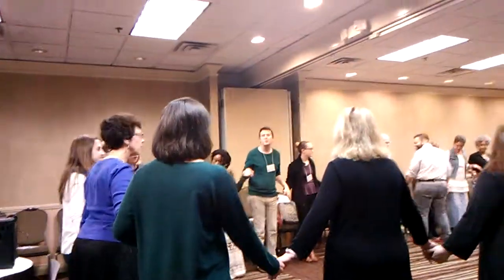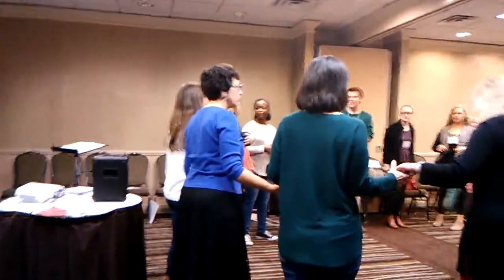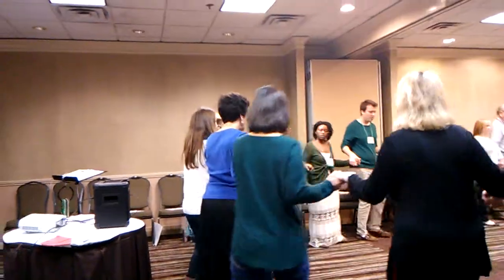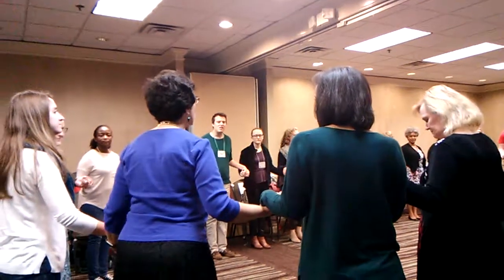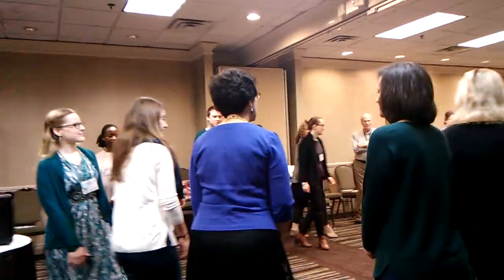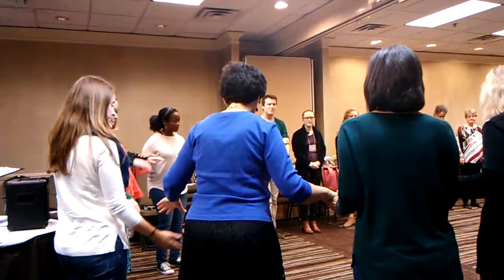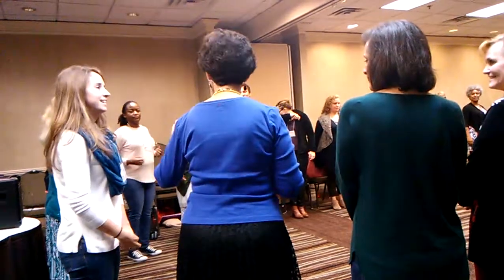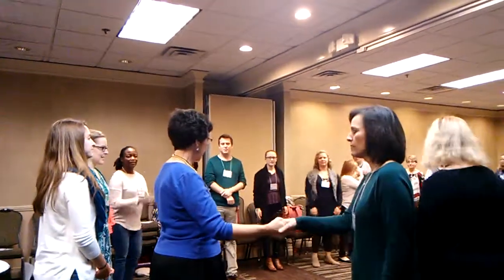Square Dance pt 2 Nov 2017 LMEA